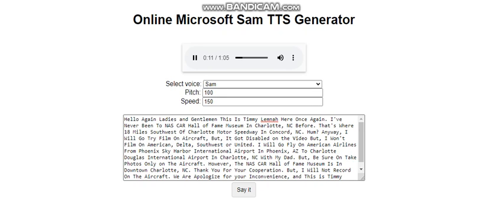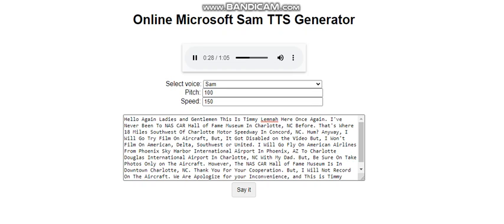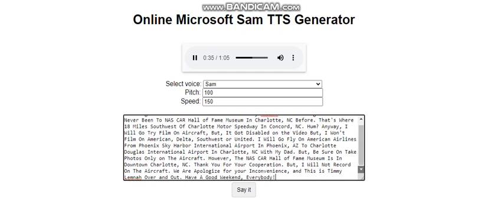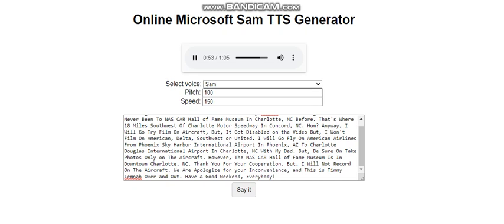I've Never Been To NASCAR Hall Of Fame Museum In Charlotte